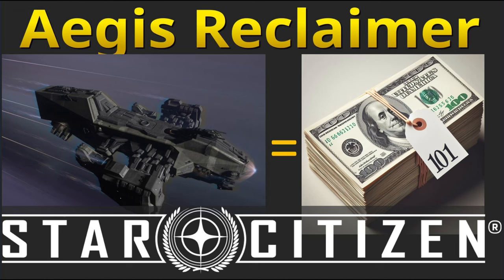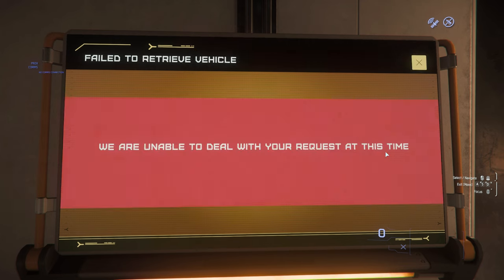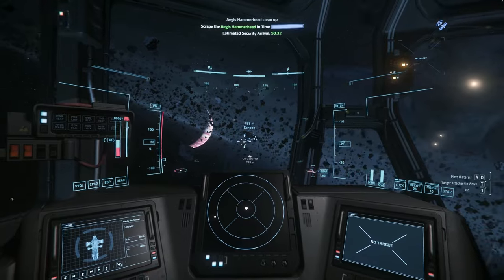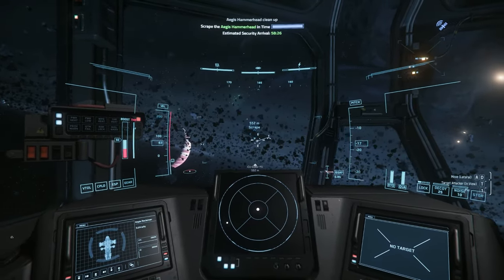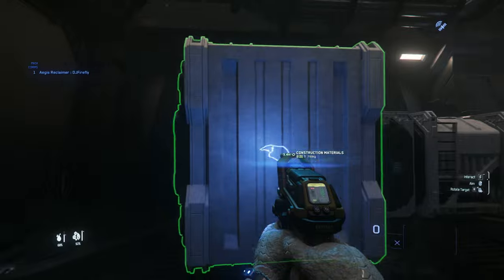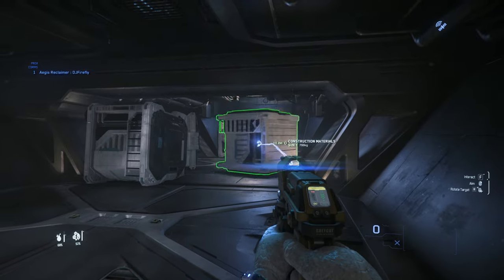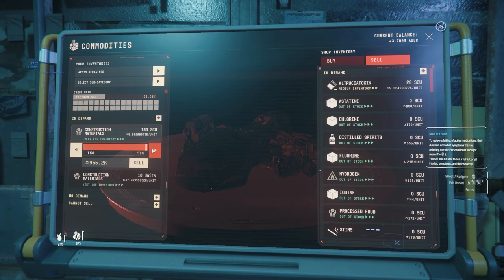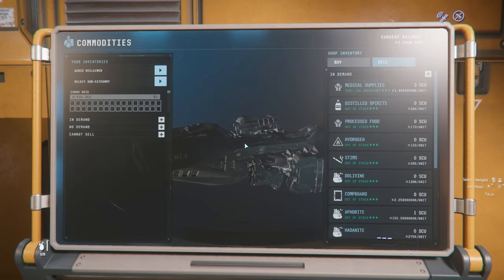Reclaimer Salvaging 101 - Full Guide on Star Citizen best Money Maker - How to make aUEC - 3.22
Finally I got her. 15,5mn aUEC will get you THE best End Game Money Maker in Star Citizen.
Originally I intended to release this video on Friday. However, there are so many little tipps and tricks, that I decided to invest a few extra days and go back recording several times.
I think it was worth it. Let me know what you think.
Beginners Guide.

0:00 THE money maker machine
0:51 Crew Positions
2:14 It's a trap
2:33 Salvage Mission no.1
4:10 Hammerhead Mission
6:21 Producing 16 SCU Boxes
10:01 Producing 8 SCU Boxes
12:33 Pro Tipp no. 1
13:44 Selling Option 1
16:04 Pro Tipp and Selling Option 2